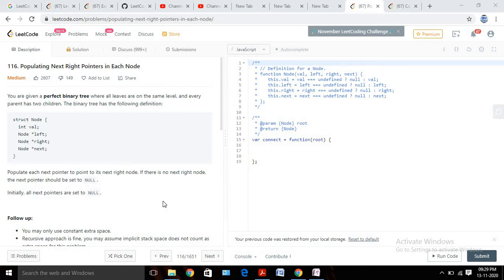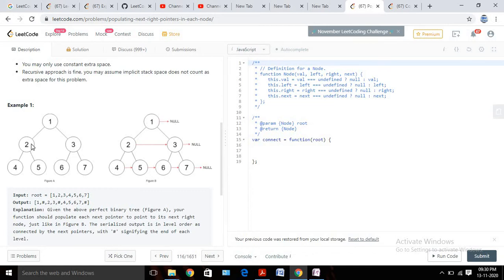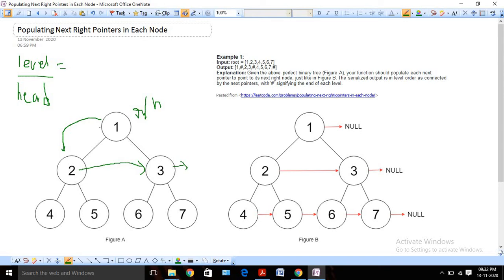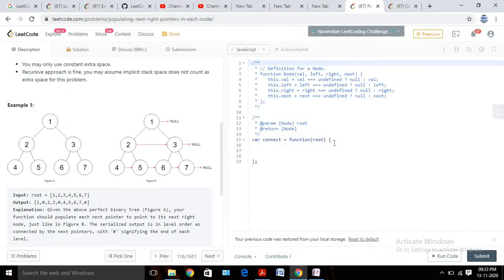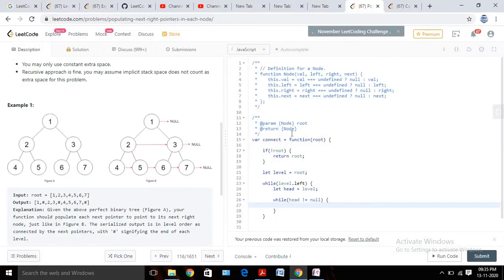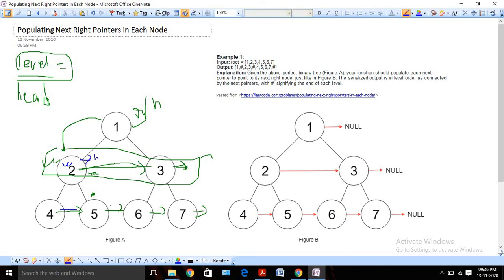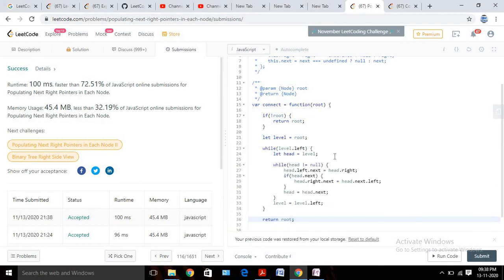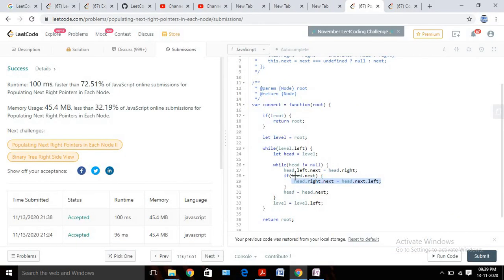Populating Next Right Pointers in Each Node - JavaScript - LeetCode 116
Tried to solve the same without using extra spaces.

Problem Statement :-